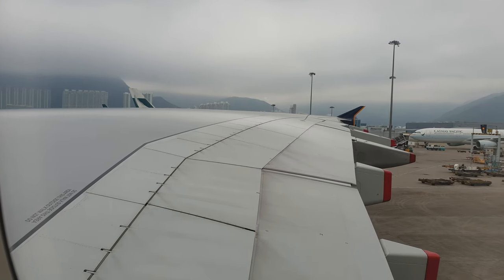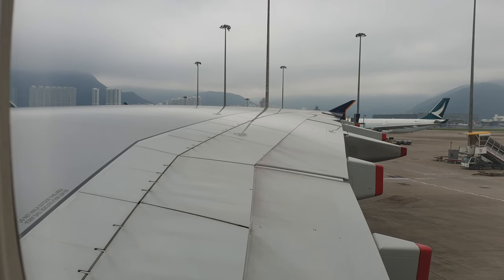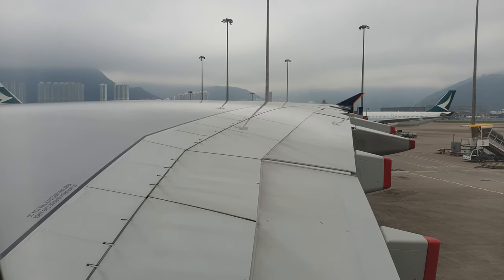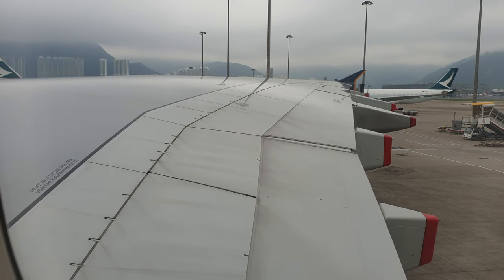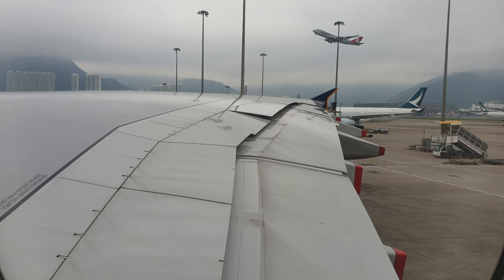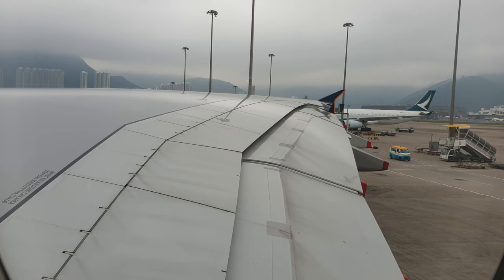[Engine Start] NEW Singapore Airlines Airbus A380-800 at HKG 9V-SKV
Running up the trent 970s on pushback for the return leg of the HKG turnaround. My flight reviews/reports are is up on my channel, so make sure to check them out!

Upcoming videos:
Singapore Airlines A380 & B787

Airline: Singapore Airlines (SQ/SIA)

Flight: SQ861

Route: HKG/VHHH - SIN/WSSS

Origin: Hong Kong Chep Lap Kok International Airport HKIA (HKG/VHHH)

Destination: Singapore Changi Airport (SIN/WSSS)

Departure Gate: 23

Departure Runway: 07R

Arrival Runway: 02L

Duration: 3hrs 28mins (actual)

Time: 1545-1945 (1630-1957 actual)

Date of flight: 24 March 2019

Seat No.: 61K

Aircraft: Airbus Industrie A380-841

Registration of aircraft: 9V-SKV

Aircraft's Delivery Date: 01/02/2018

Plane age: 1.8 years (as of 4/2/19)

Serial number:   MSN247

First flight date:  07/06/2017

Engines: 4 x RR Trent 970

Test registration: F-WWSJ

Seat configuration:  F6 C78 W44 Y343

REPRODUCTION OF THIS VIDEO AND SHARING WITHOUT PERMISSION IS NOT TOLERATED AND WILL BE REPORTED.